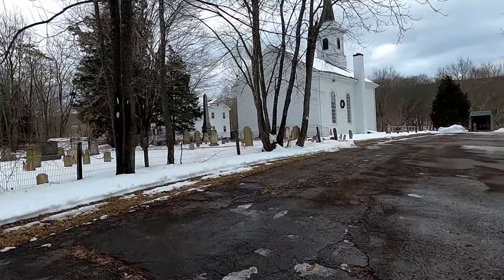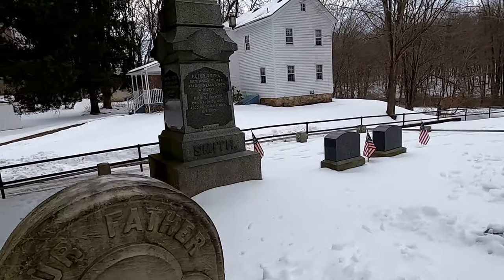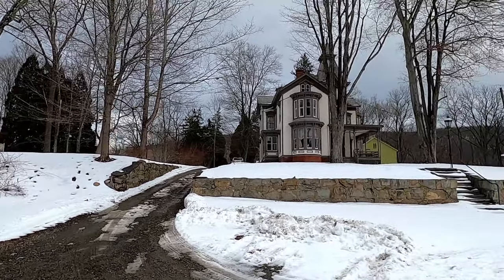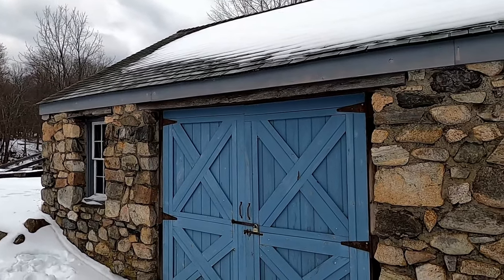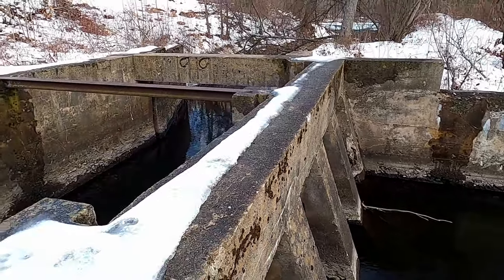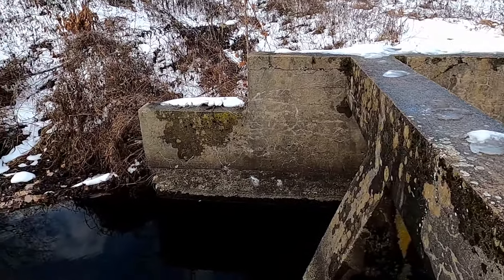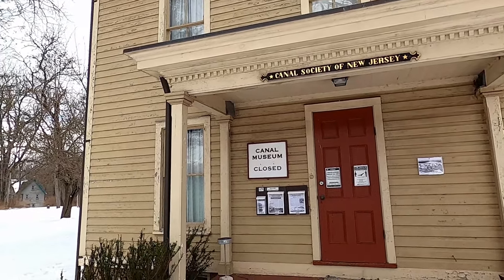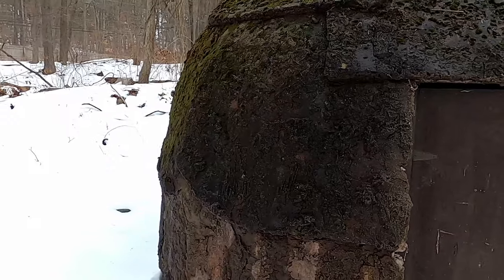Exploring Historic Waterloo Village - Walking Tour in the Snow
Waterloo Village is a preserved 19th century town positioned approximately at the midway point along the Morris Canal. Built in 1831, the canal was active until after the Civil War, at which point it was supplanted by railroad transport. The village of Waterloo fell into decline and was abandoned during the Great Depression. In 1967 it was restored into an open air museum and was at one point a popular concert venue. Join me as I take you on a tour of the village on a snow covered day. I take a close look at the mansions, black smith and general stores, and the abandoned features of the Morris Canal.